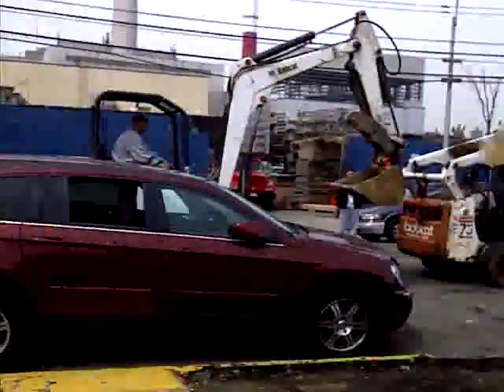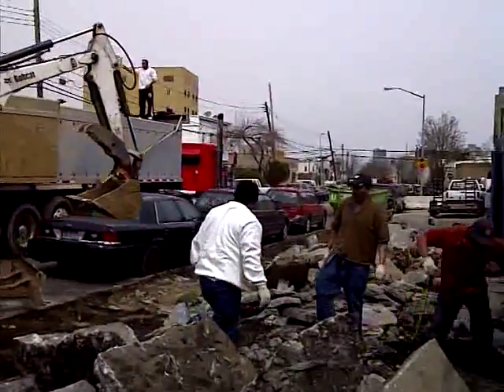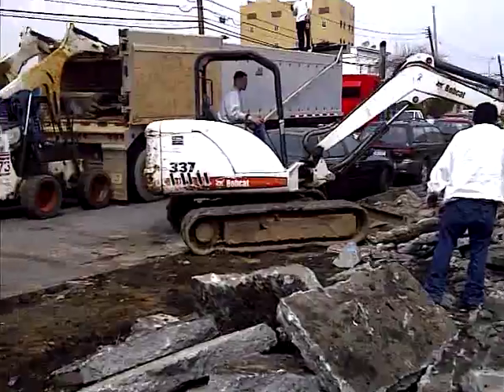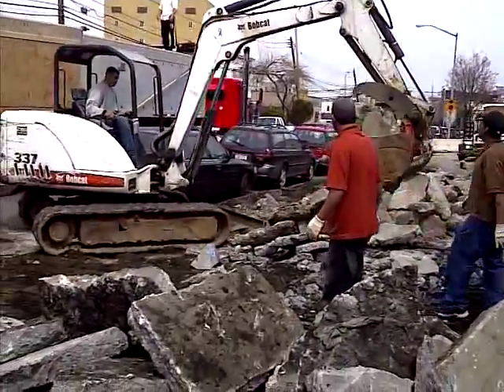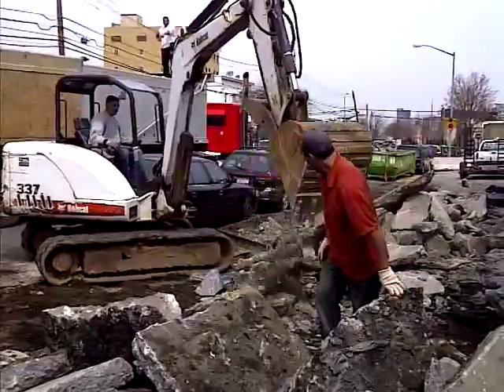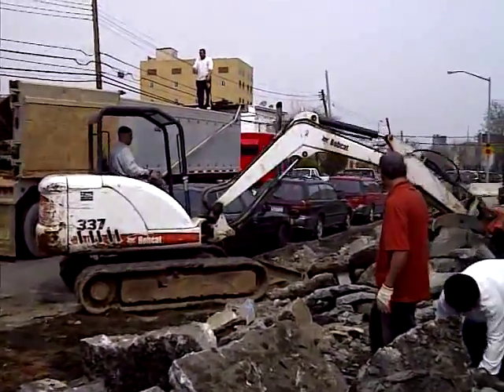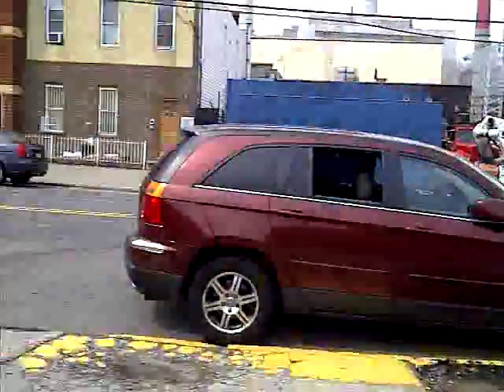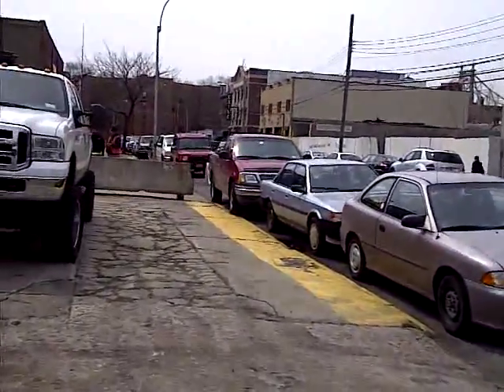Sal The Barber spike tv breaking everything